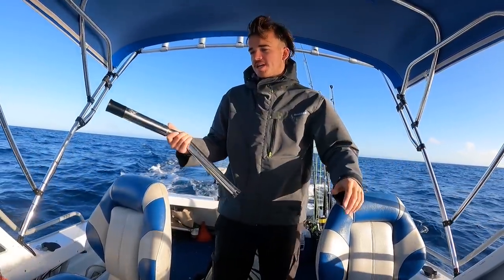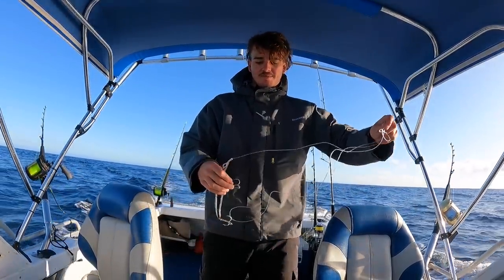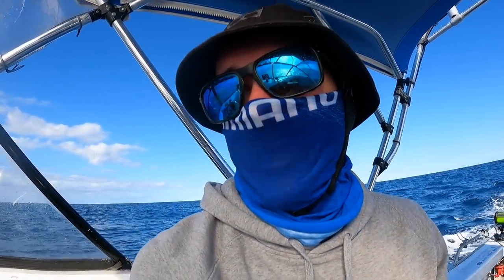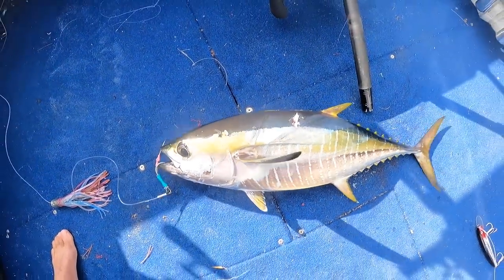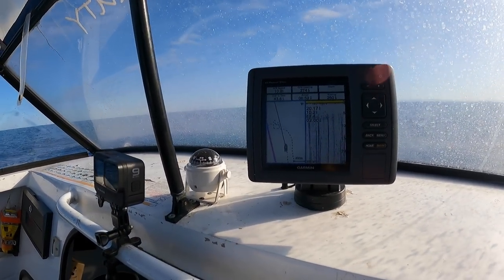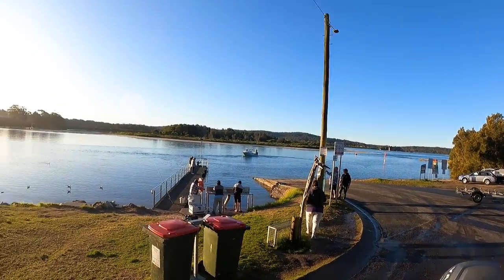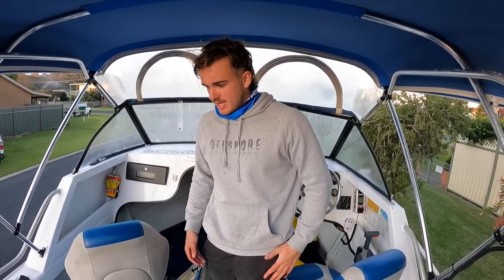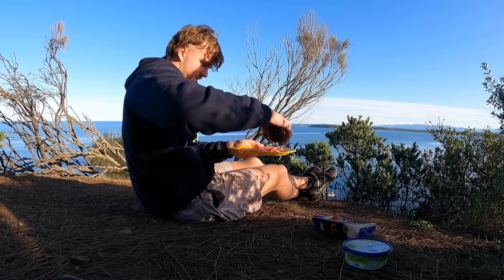Solo Yellowfin Tuna Fishing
In part 1 of our road trip to Port Fairy, Victoria, we head out in perfect conditions and catch some amazing bluefin tuna, the first for three of the crew members! We fillet them and eat some as fresh sashimi after a long day on the water!